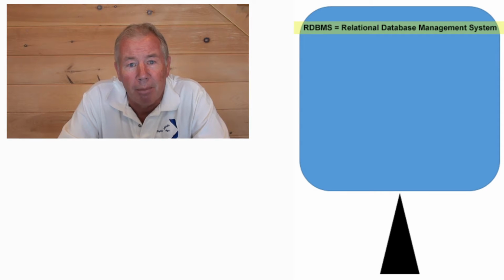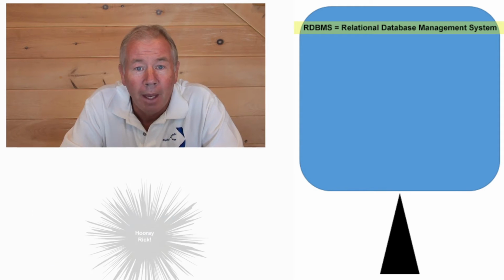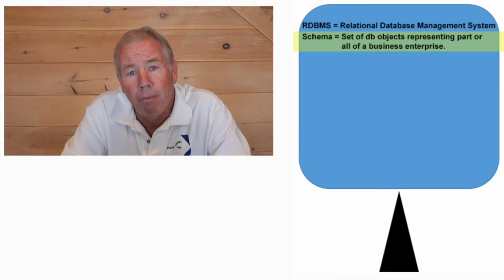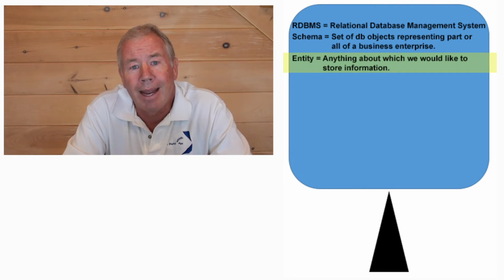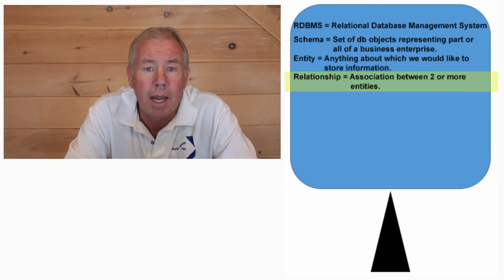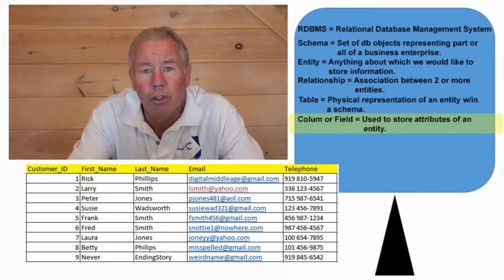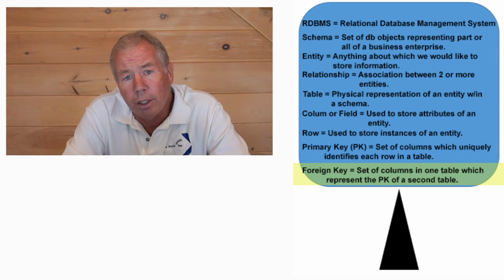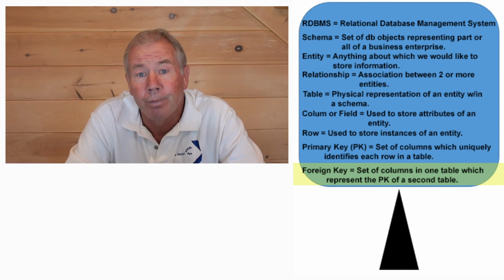Oracle SQL From Beginner to Pro Relational Database Terminology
This lecture is part of a free, online course entitled "Oracle SQL - From Beginner to Pro."